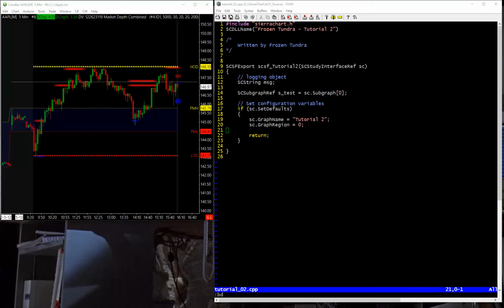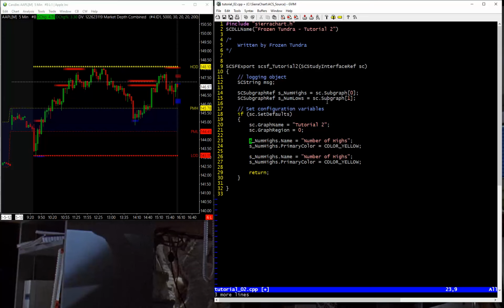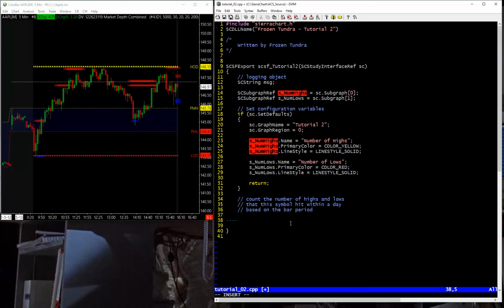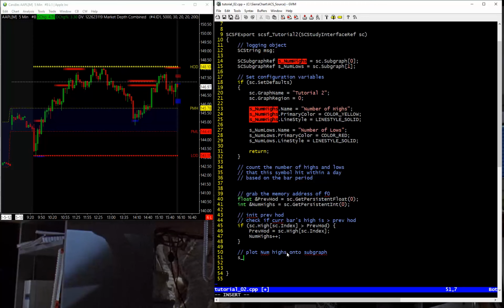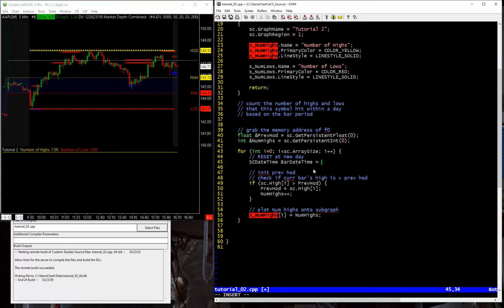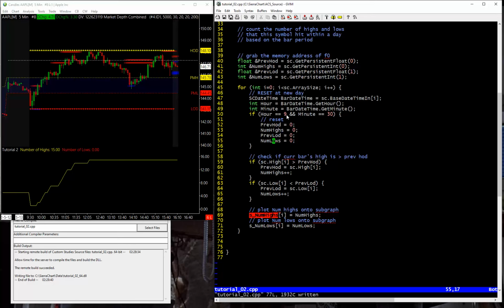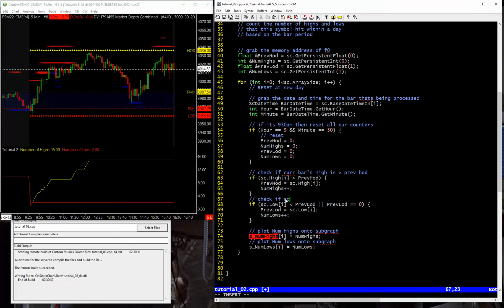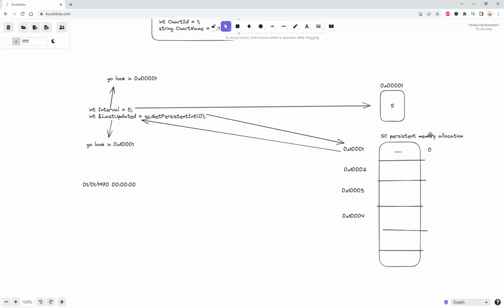Sierra Chart Coding Tutorial 2 | Subgraphs | Custom C++ Study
05/13/2022

Apologies for the rambling, none of this was pre-planned, I just happened to have a free moment and decided to record & share.

In this video I walk through the steps on how to build a custom study with subgraphs that show the Number of Highs/Lows a symbol has incurred in a single day.